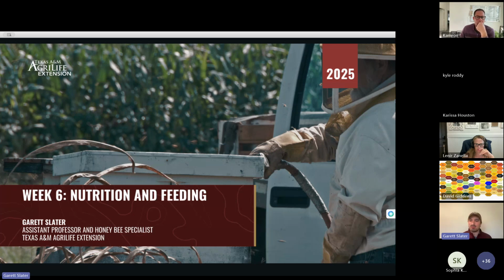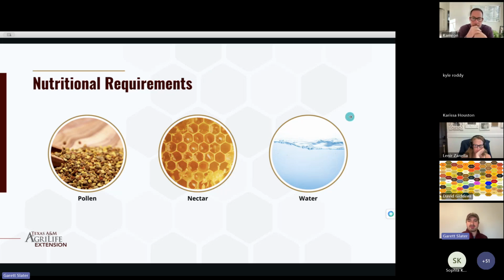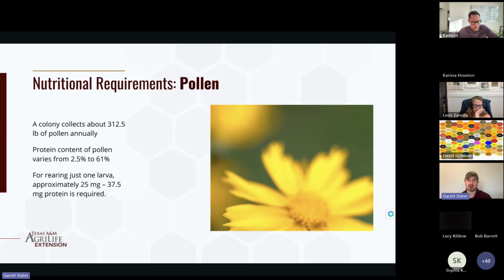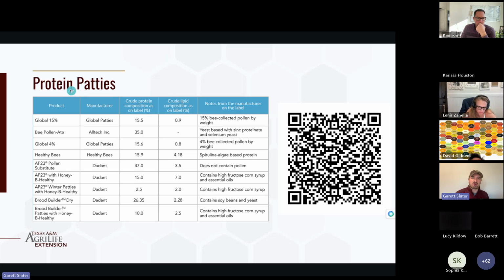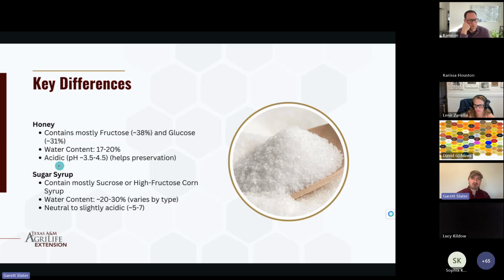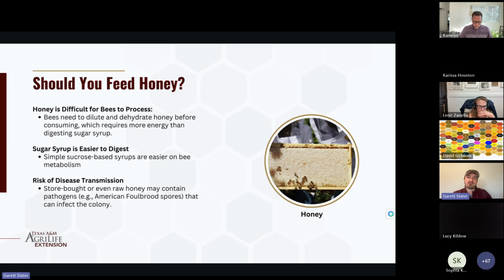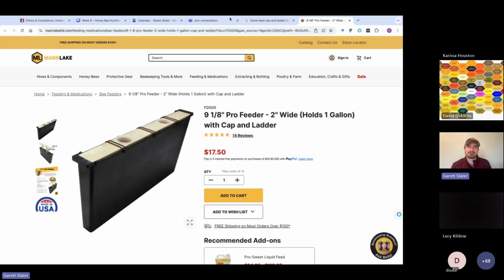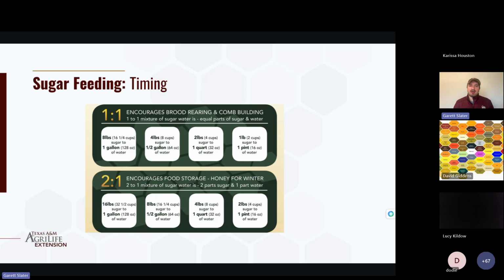Week 6 Part 1 Video Nutrition & Feeding